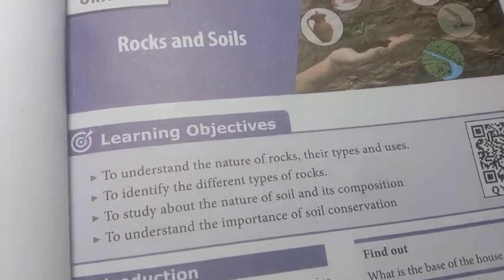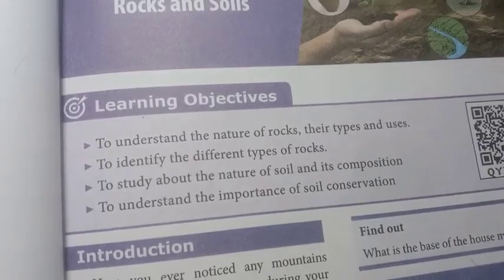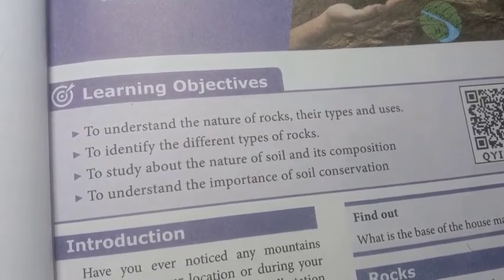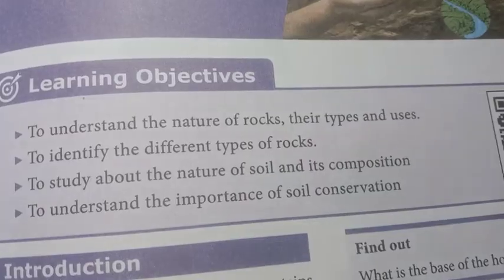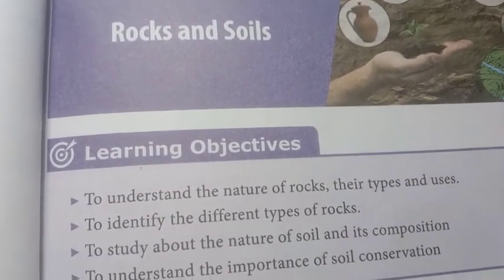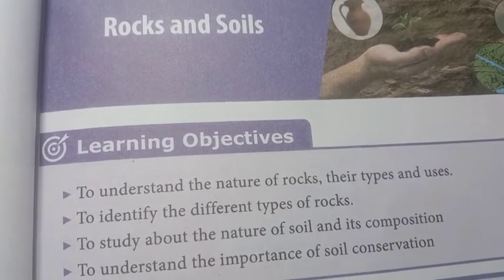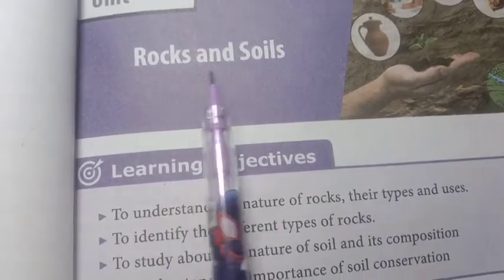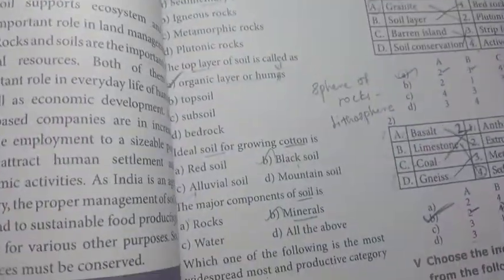8th Std - Social | Rocks and Soils - First Mid Term Test | Important Questions